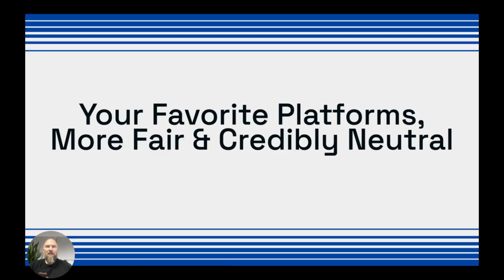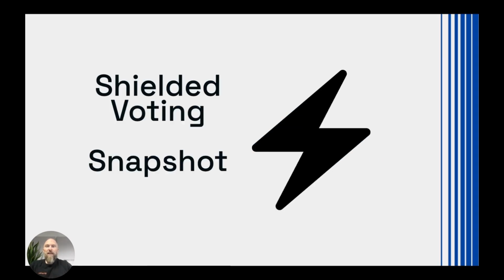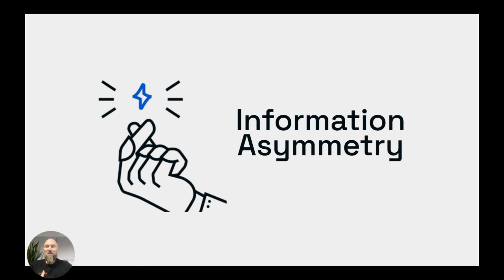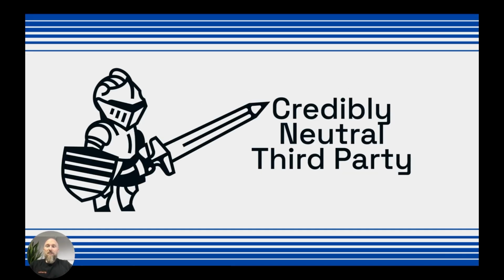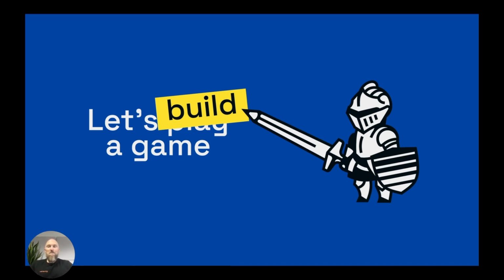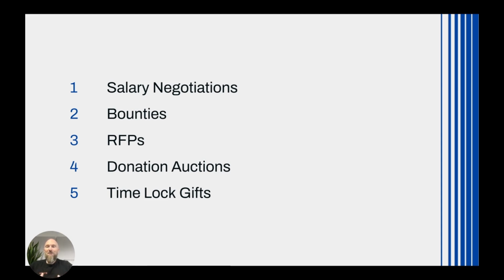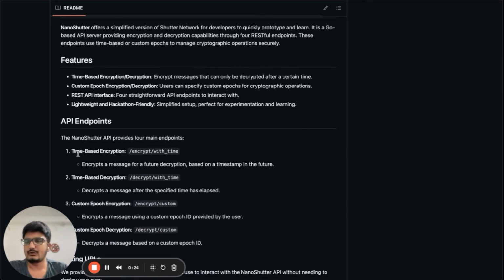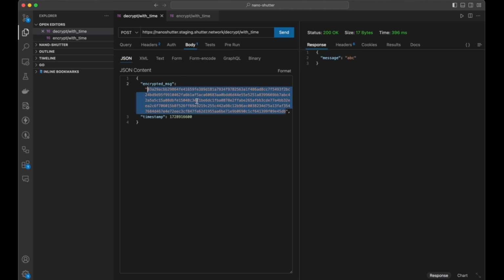NanoShutter for Hackathons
NanoShutter is a streamlined version of the Shutter project, focusing on threshold cryptography to prevent front running and ensure fairness in blockchain-based applications. While Shutter aims to protect decentralized finance (DeFi) transactions from manipulation, NanoShutter is designed to provide a simplified interface that developers can use in hackathons or proof-of-concept projects.

It's fully centralized and not ready to be used in any kind of production environment.